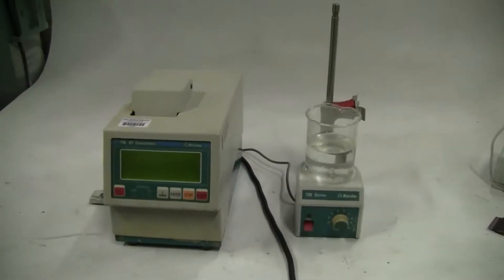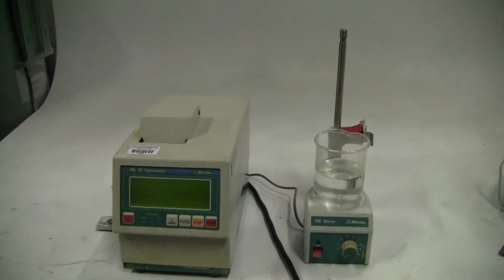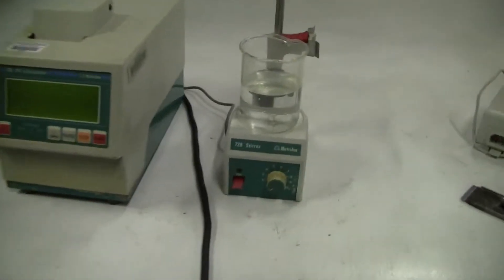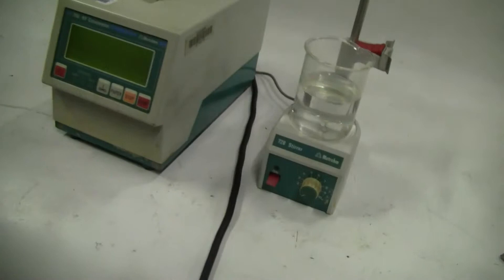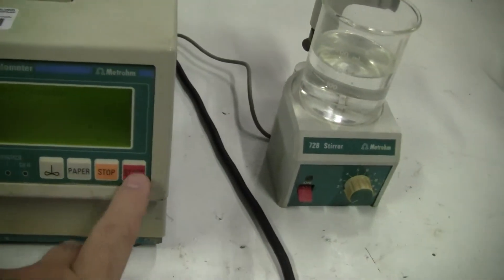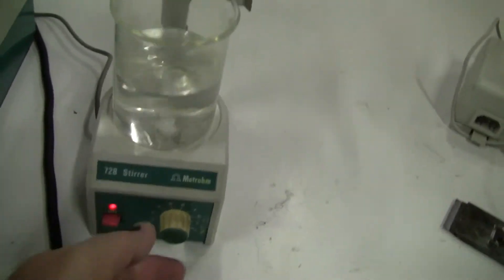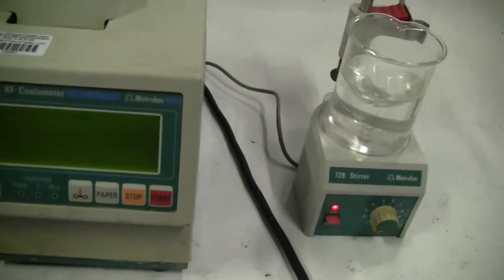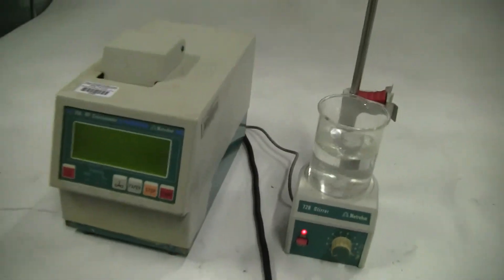Metrohm 756 KF Coulometer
Metrohm 756 KF Coulometer with model 728 stirrer. (Item # D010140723)